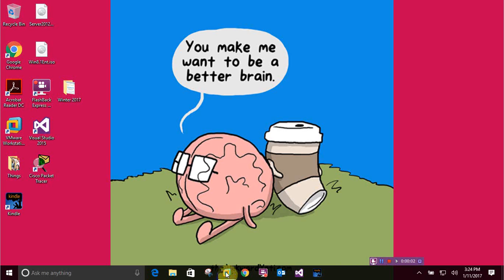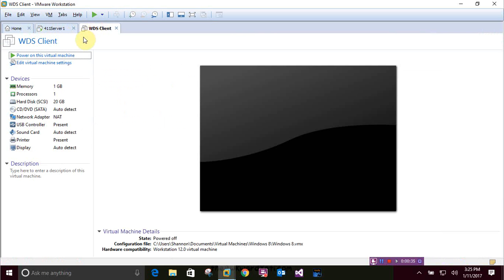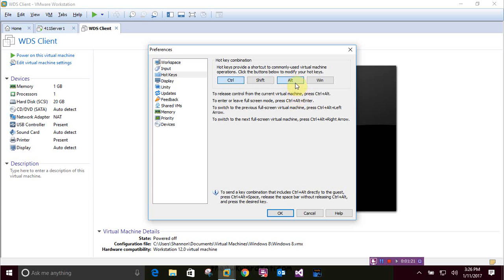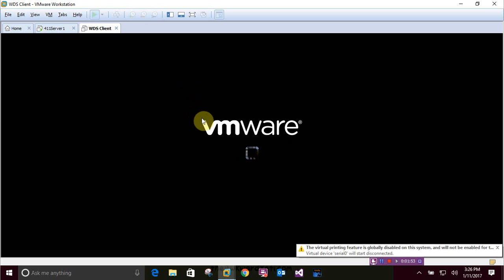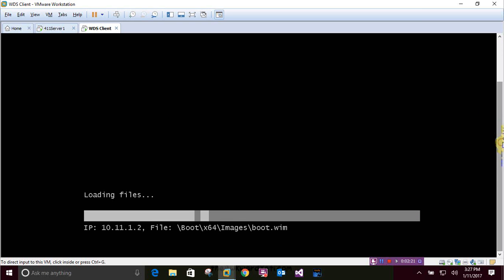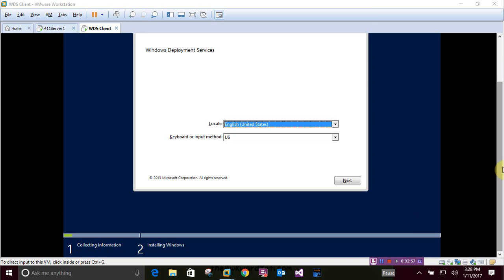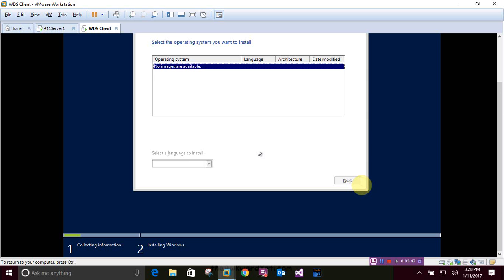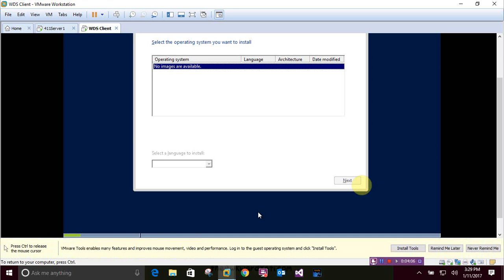Microsoft Windows Server 2012 Chapter 1 Activity 1-5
Testing a Boot Image